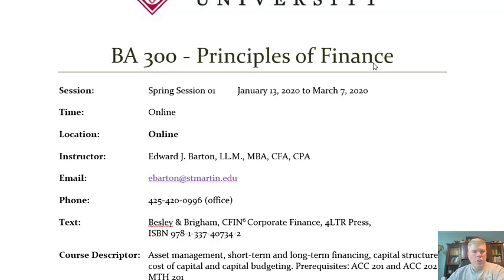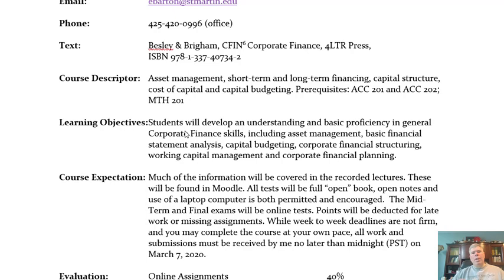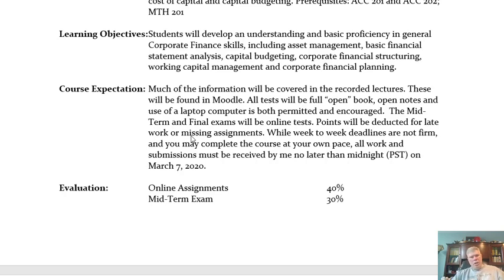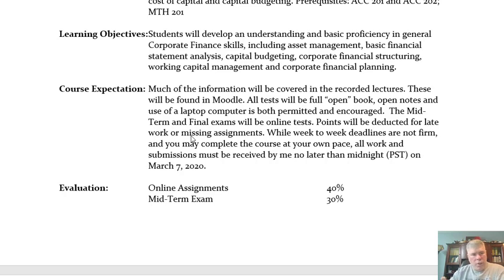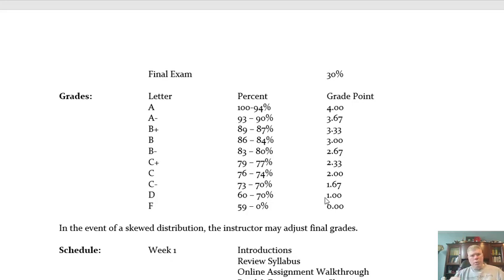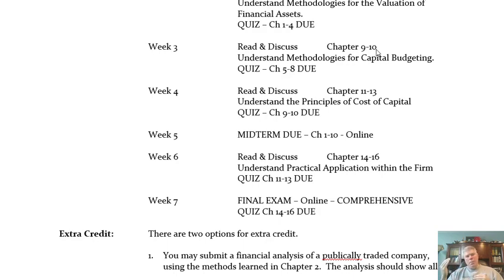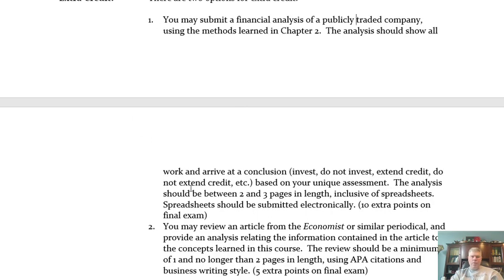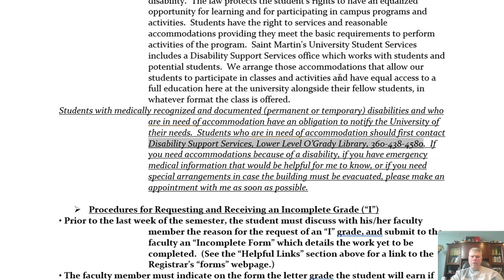Intro to BA 300 Spring 2020